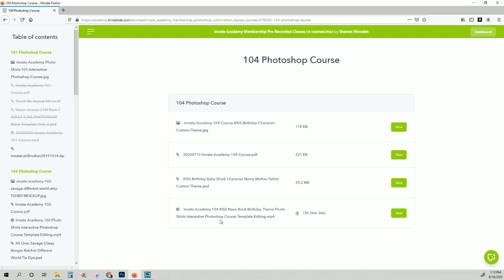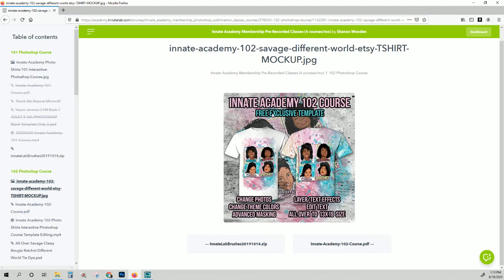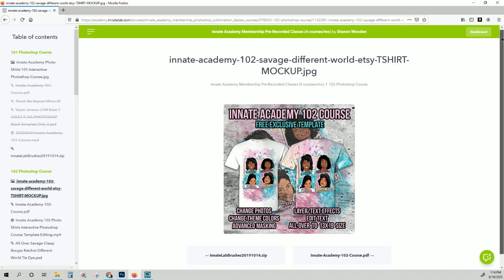Innate Academy How to Find Courses and Sign up